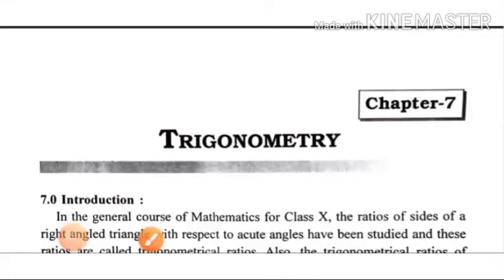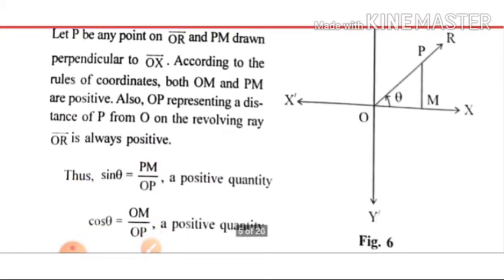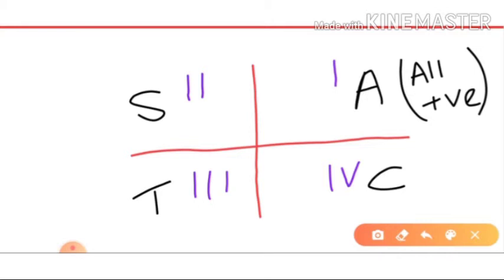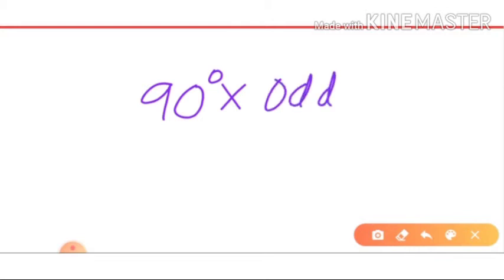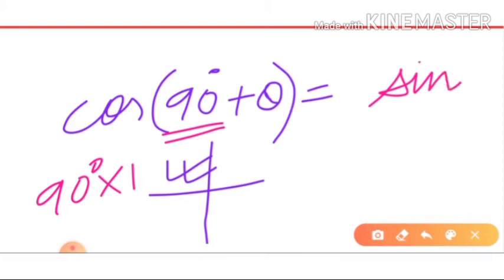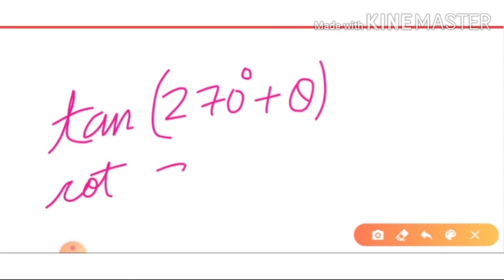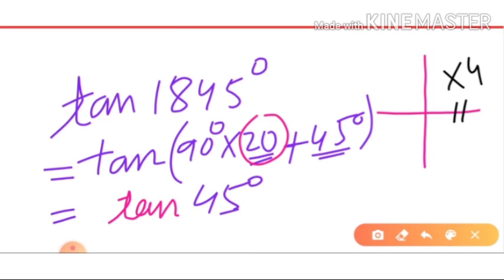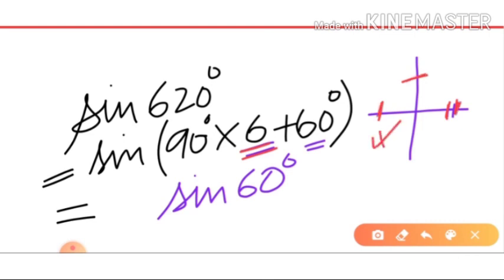class 10 | Advanced Mathematics Trigonometry|;part 1